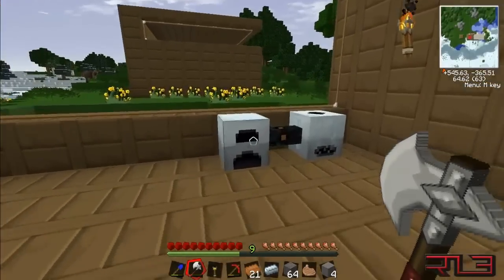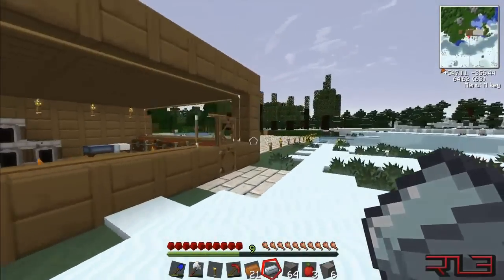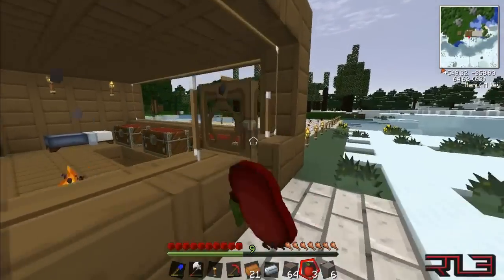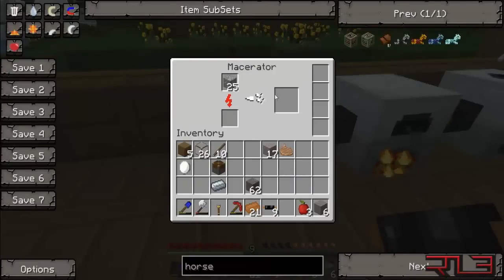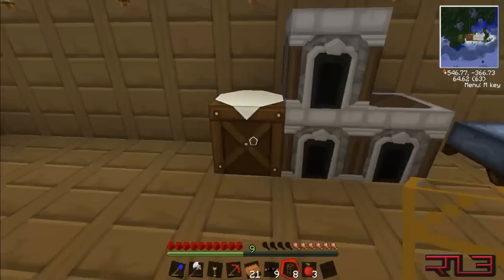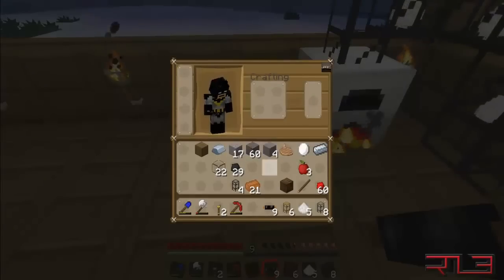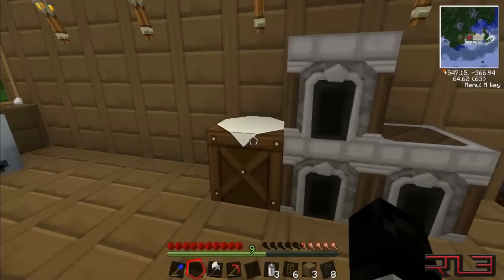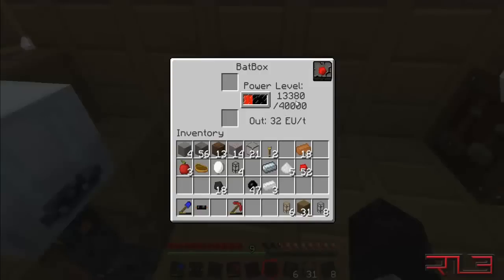Technic Let's Play - Episode 2 How To Double Your Profits! And Save Energy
MINI Description:
Technic for Minecraft lets you explore many new possibilities in the game. Like literally there are hundreds of new blocks and different machinery add ons to the game! To make it just as fun as it already was. I will be showing you the basics to starting off in Technic, and then to some pretty big complicated stuff.
➜ LIKE | FAVORITE | COMMENT | SHARE US ON FACEBOOK | TWITTER | GOOGLE +

Game: Minecraft Technic

Platform: PE

-=-=-=-=-=-=-=-=-= FEATURED DIRECTOR -=-=-=-=-=-=-=

Apply Today to become a director .

ALL CHANNELS BELOW ARE MAJOR CHANNELS OF RED LIGHT BROADCASTING